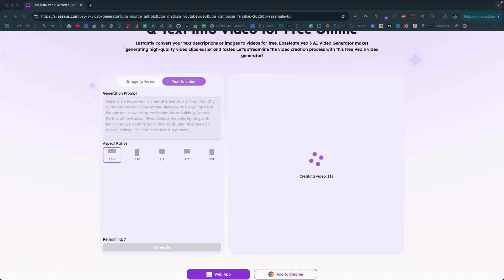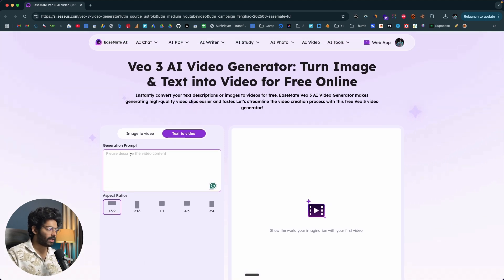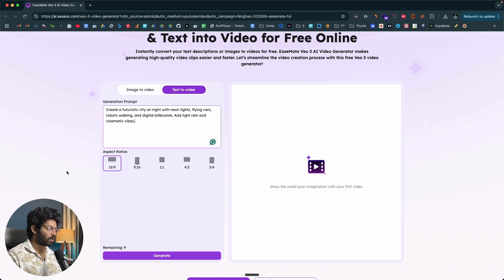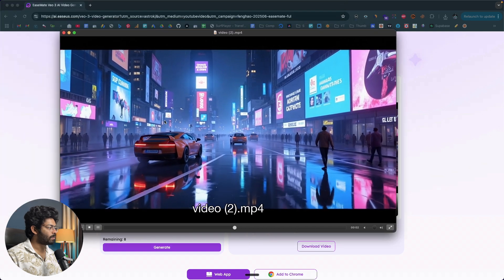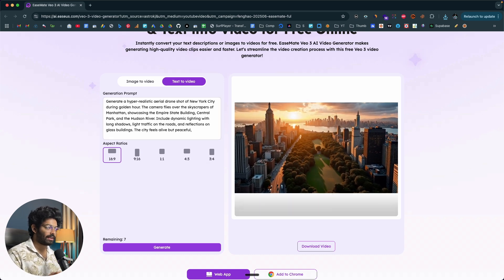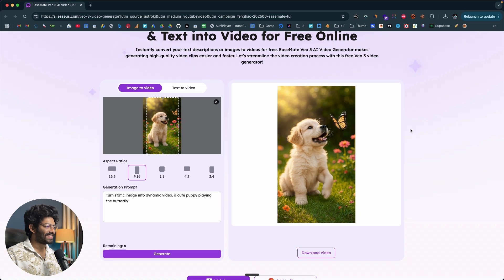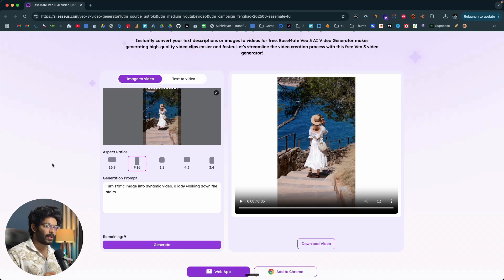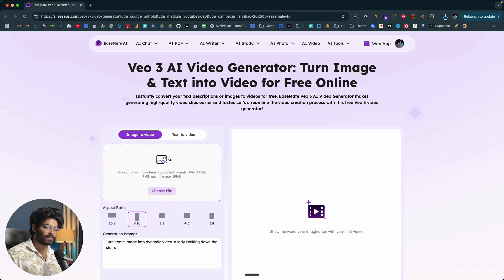Here's A 100% FREE AI Video Generator | EaseMate Veo 3 - Text & Image To Video AI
This free AI video generator tool can help you turn text and images into videos instantly!